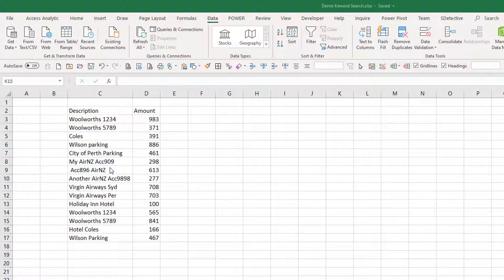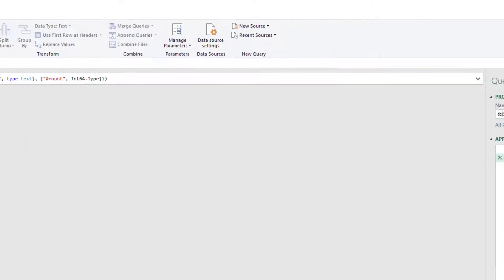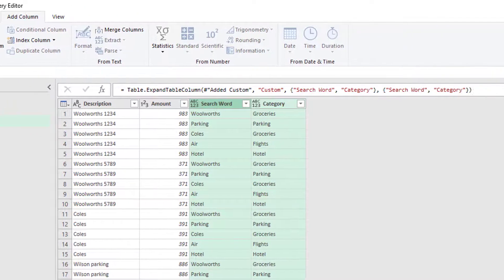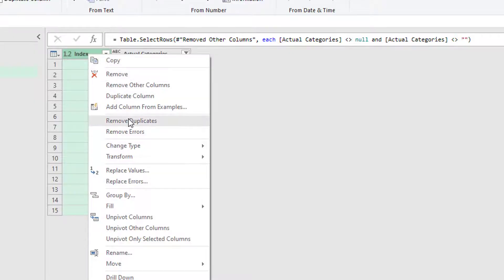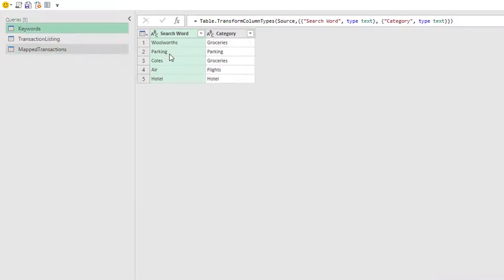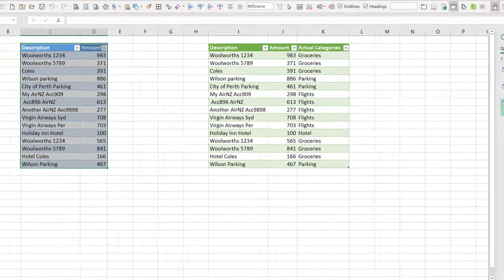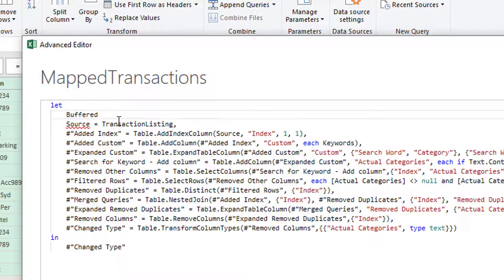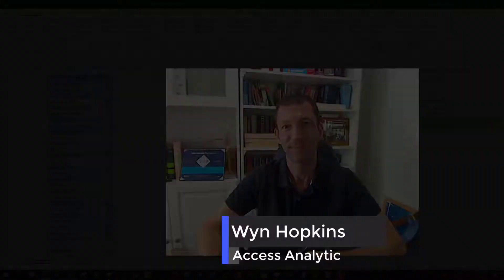Search for key words with Power Query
Demonstration on how to use the Power Query user interface to search for key words in a column of text.

All sorts of tips can be picked up from this tutorial

Table tips, Conditional Column, Merging a query with itself.

And just to be fancy we throw in a cartesian join, Comparer.OrdinalIgnoreCase, and Table.Buffer

Excel and Power BI are awesome thanks to Power Query

Link to Gil Raviv's book